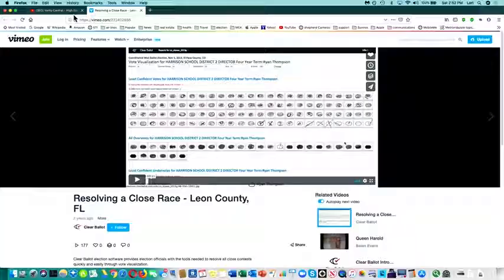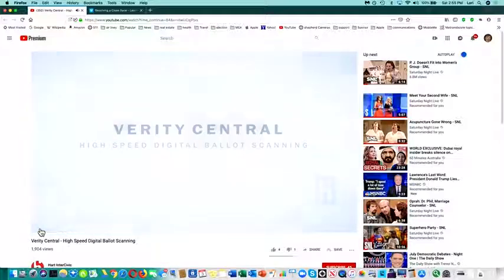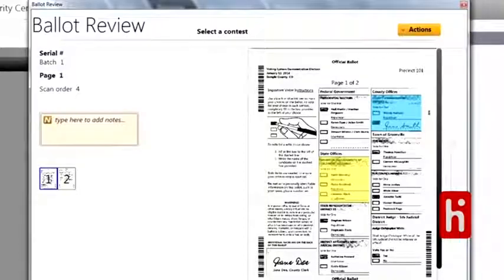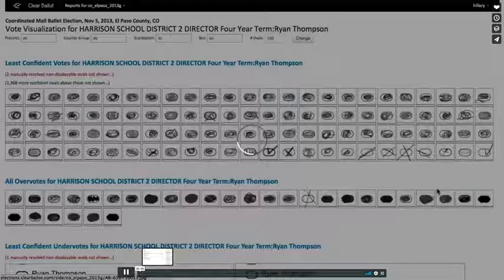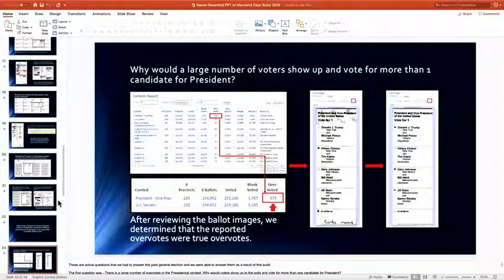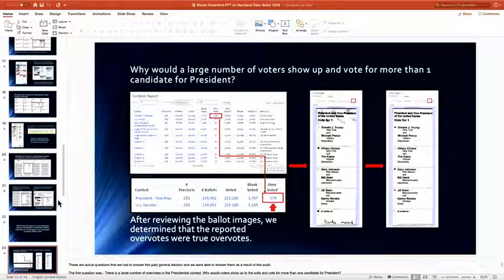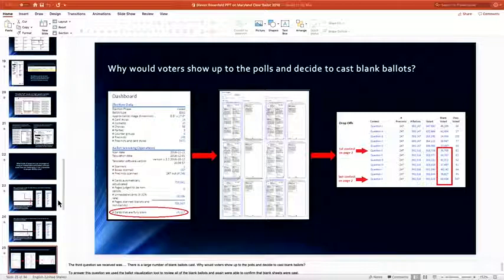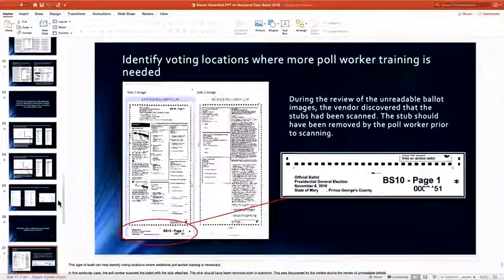Steve Rosenfeld - August 3 (part 4)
Steven Rosenfeld is a reporter and writing fellow at Voting Booth, a project of the Independent Media Institute, where he is focusing on how technology can make voting more transparent and trustworthy—or not! He has reported for nationwide public radio networks, websites, and newspapers and produced talk radio and music podcasts.

What are the present and upcoming risks to election integrity that we face as the 2020 presidential elections unfold? This question was on everyone's mind at Sunrise Center on August 3rd, 2019.

Presenters of the day included Bob Fitrakis, John Brakey, Jim Soper, Bill Risner, Steven Rosenfeld and Lori Grace